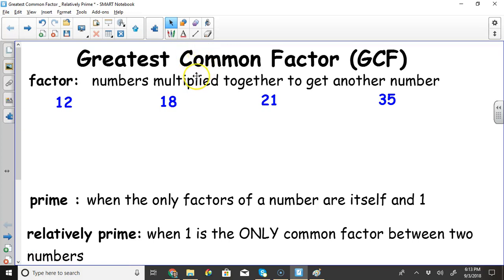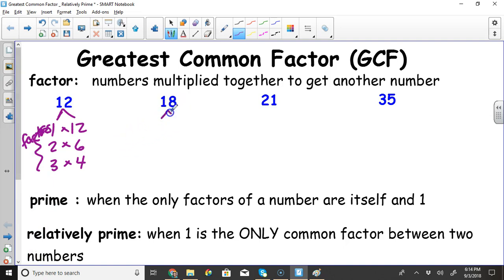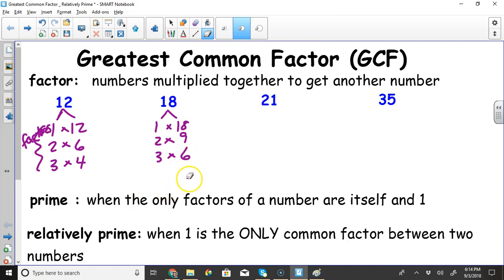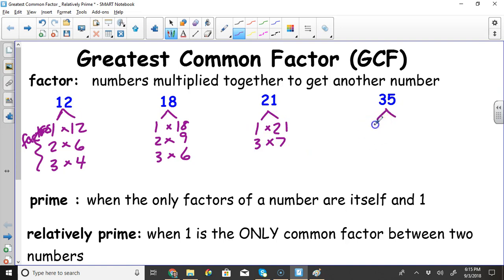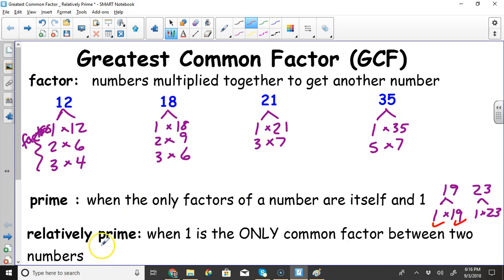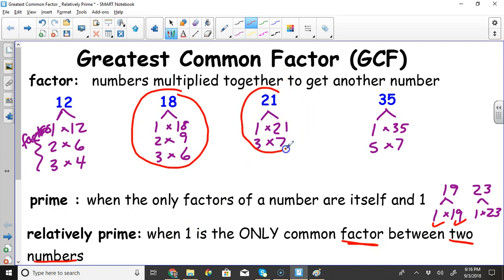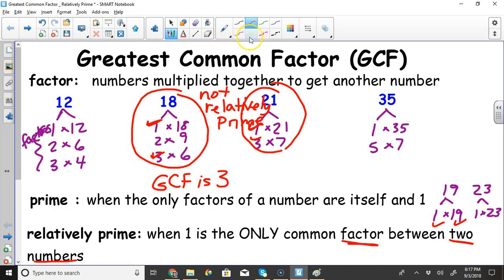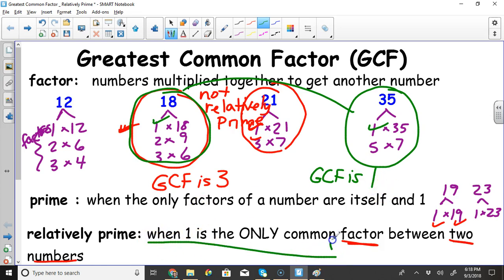greatest common factor relatively prime